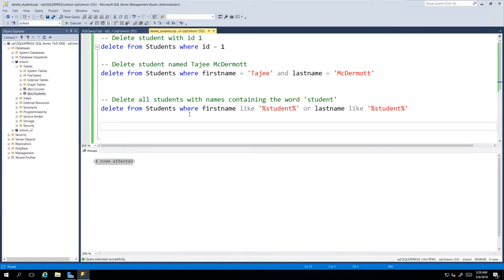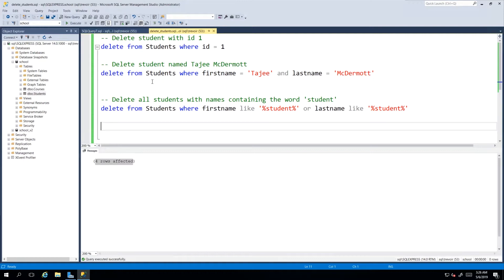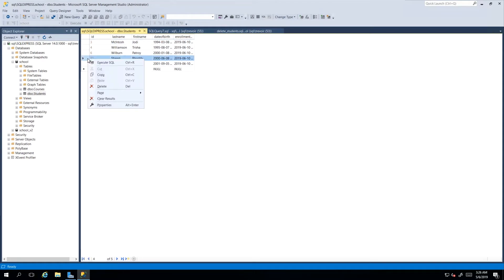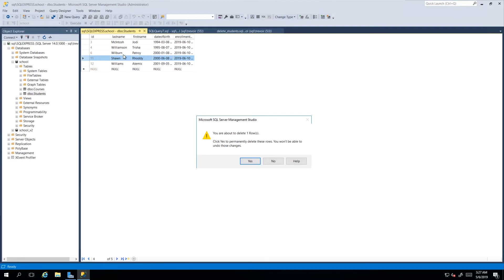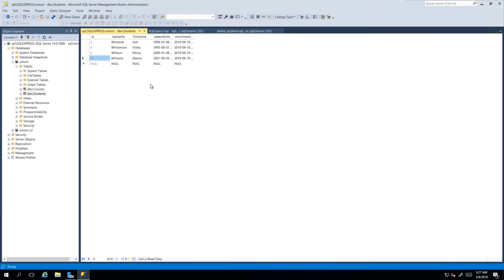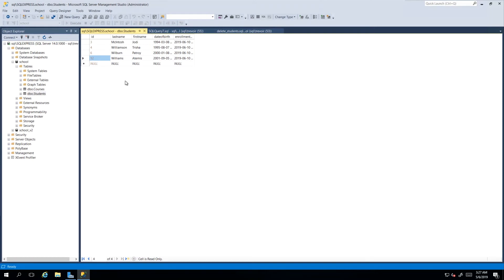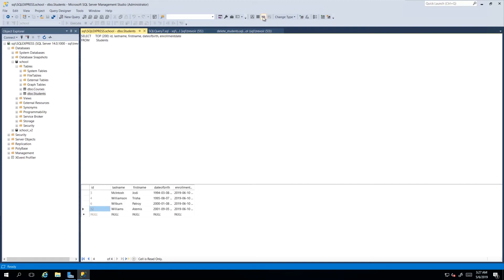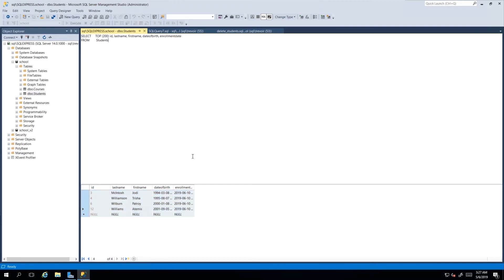How To Delete Data using SQL Management Studio GUI | Microsoft SQL Server 2017 for Everyone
How To Delete Data using SQL Management Studio GUI | Microsoft SQL Server 2017 for Everyone | Trevoir_Williams
In this viedo, you will learn how the Management Studio allows you to perform delete operations on data, without writing SQL queries.